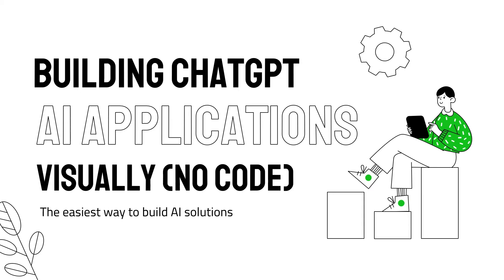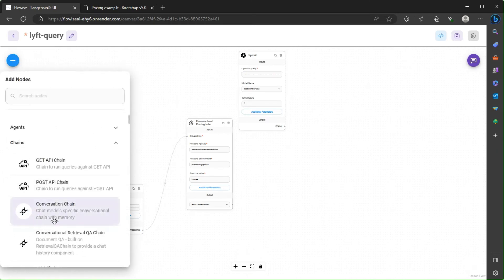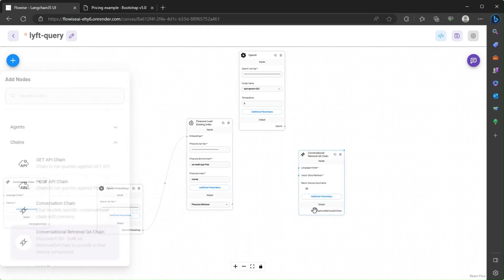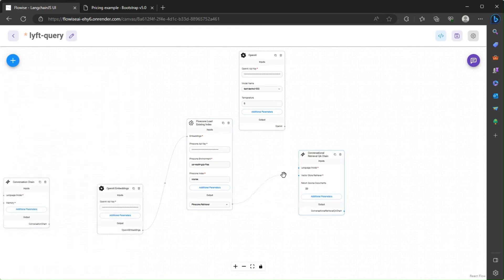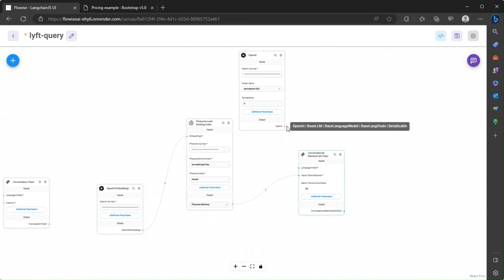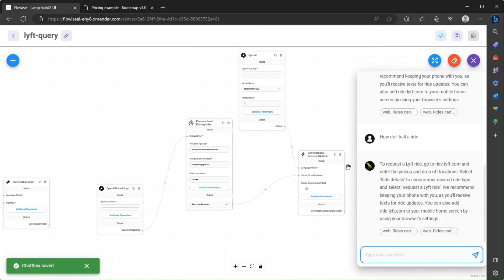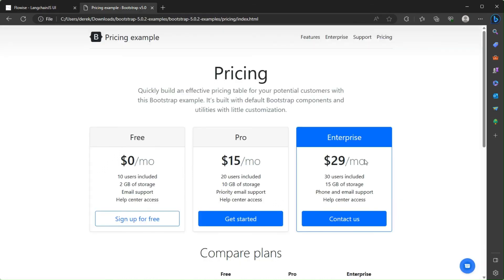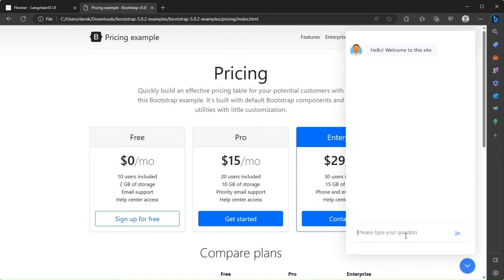Udemy online course! Building ChatGPT AI Applications Visually (no-code)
In this hands-on course, you'll build 15 AI projects, starting from the basics.

💡 Create chat applications that interact with your own PDF or text files, tailored to your data.
🤖 Integrate your personalized chatbot into a website, customize its functionality, and deploy it using Render.
🖼️ Include text-to-image generator right in your chatbot
🌎 Build a language translating Discord bot